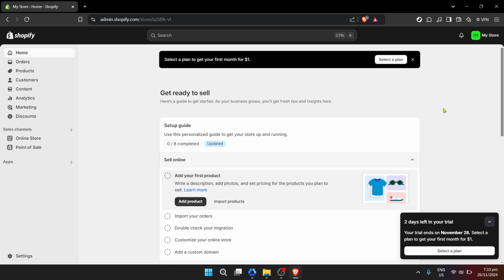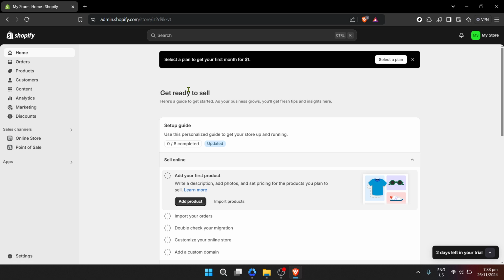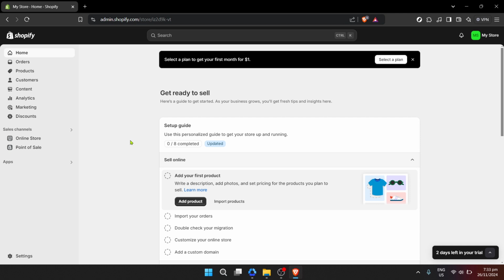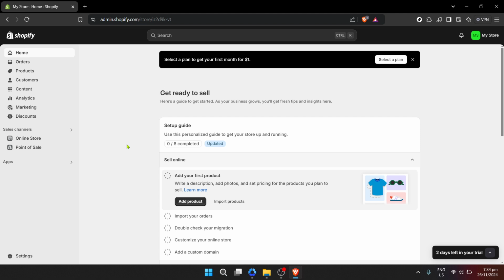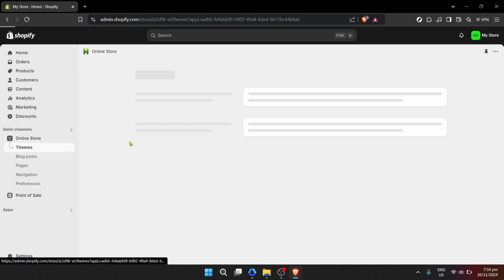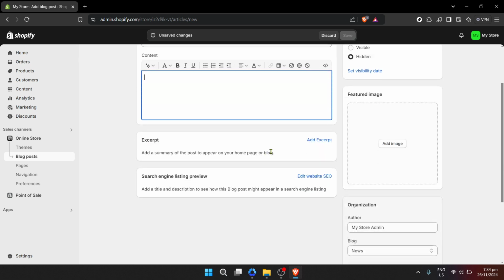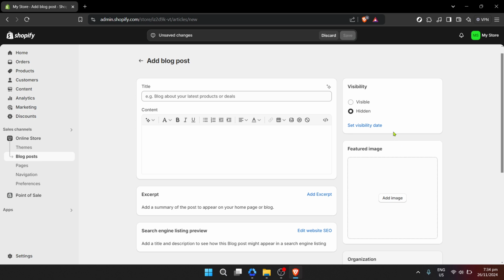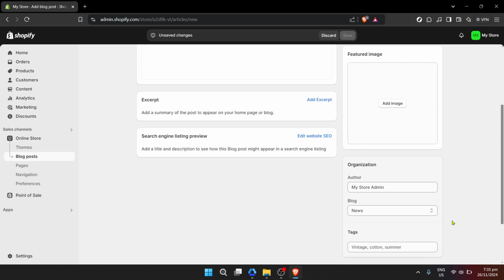How to Shopify Blog (Full 2024 Guide)